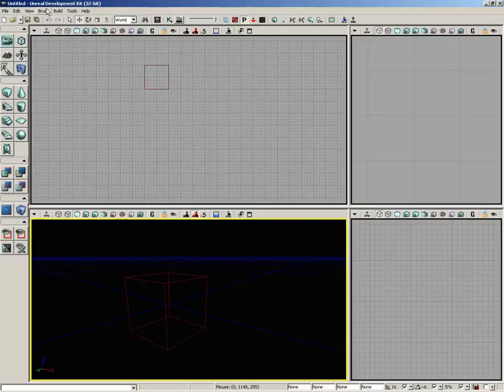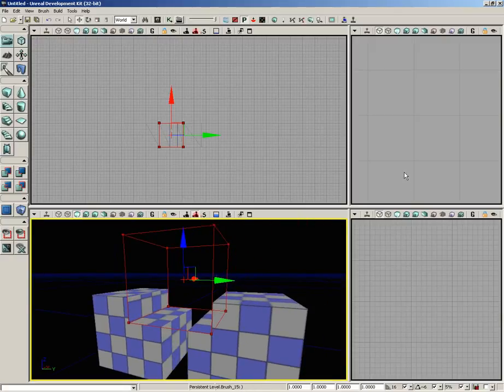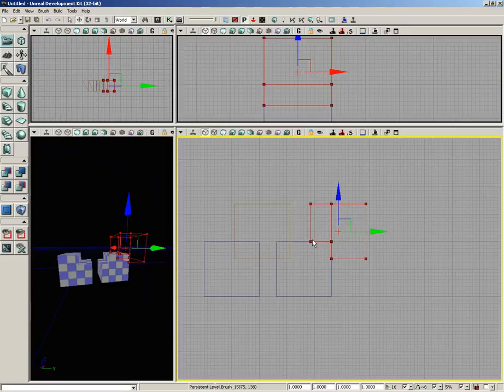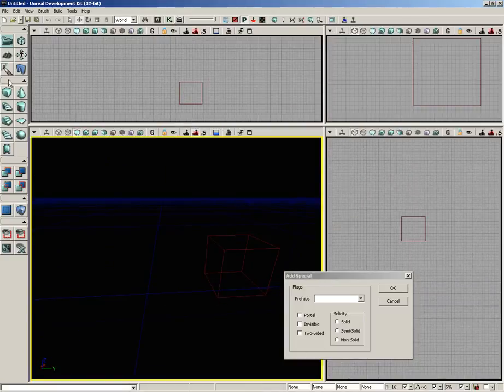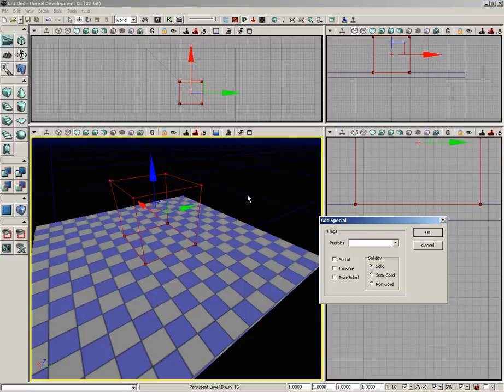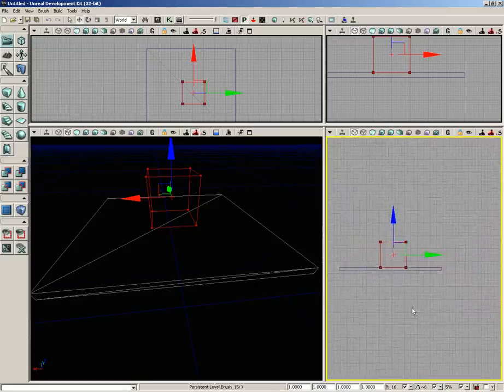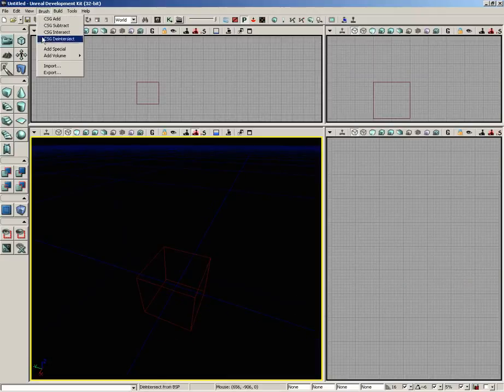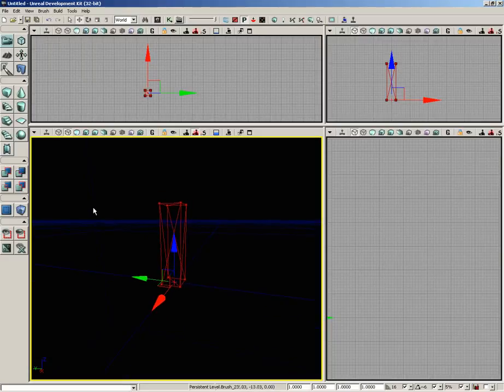User_Interface - MainMenubar [BrushMenu]